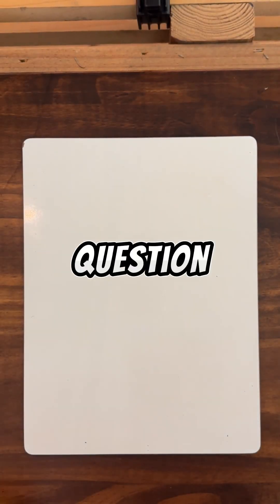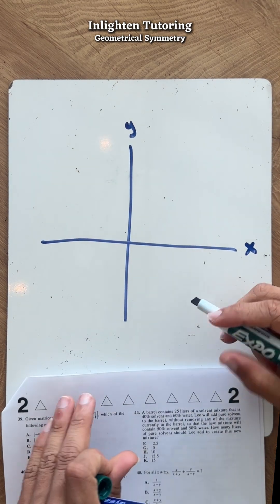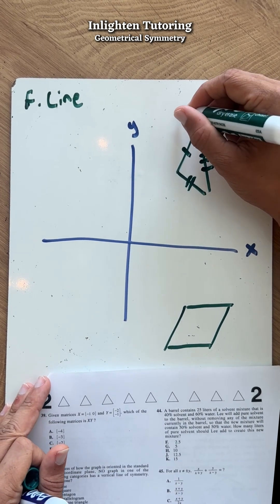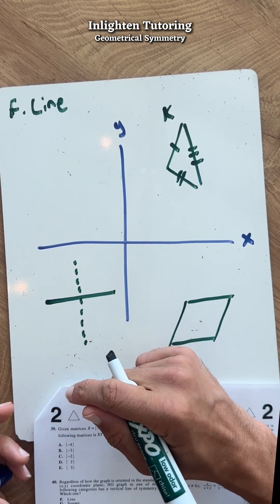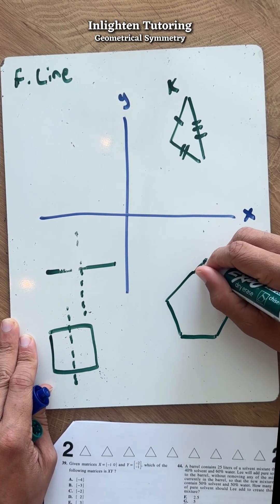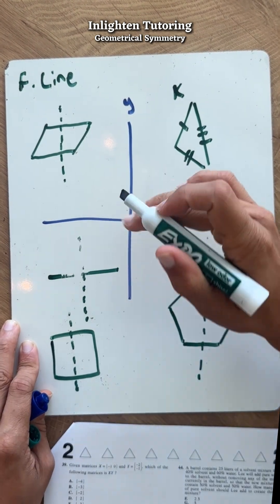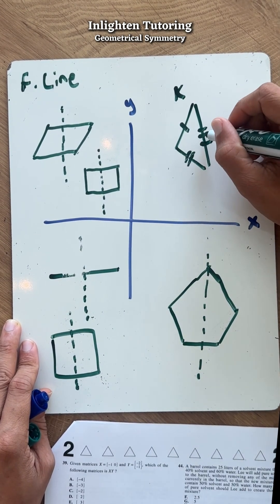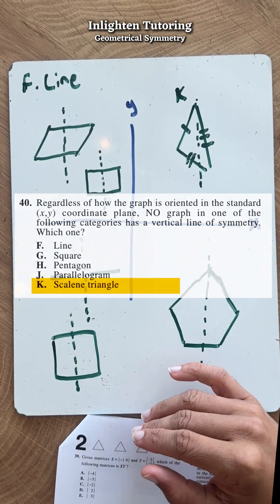Geometrical Symmetry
Let's solve some geometrical symmetry!tutor